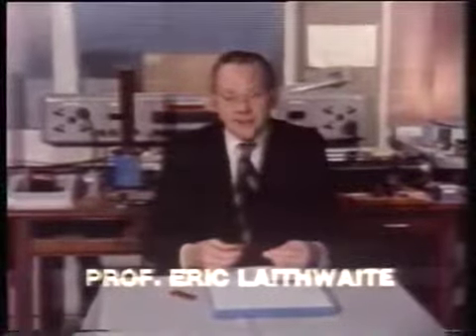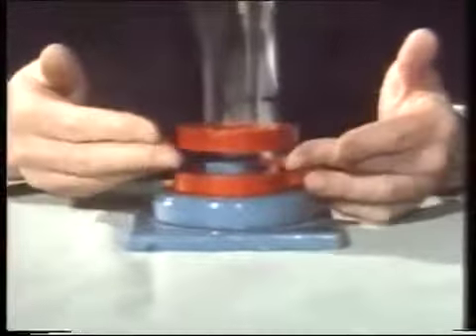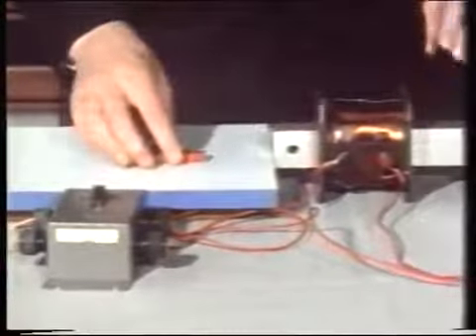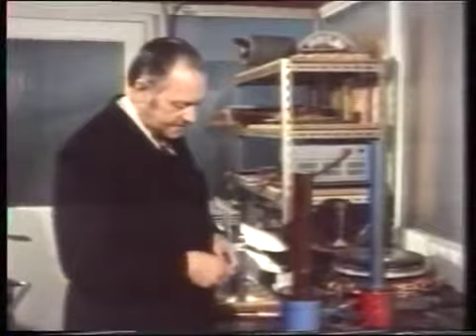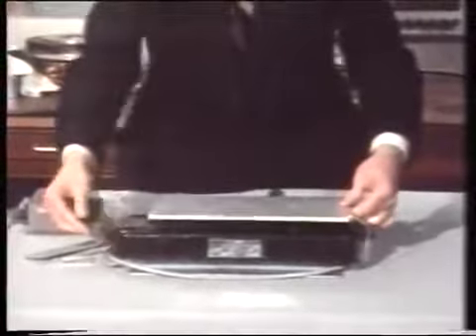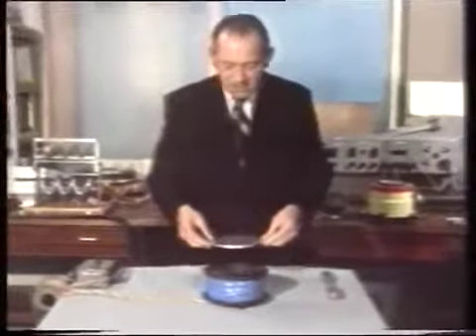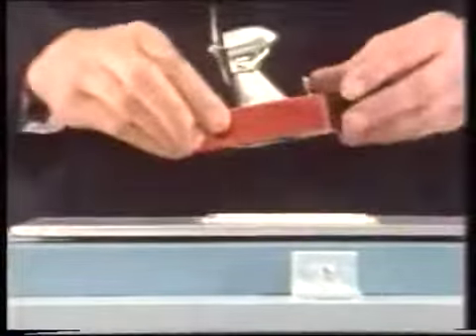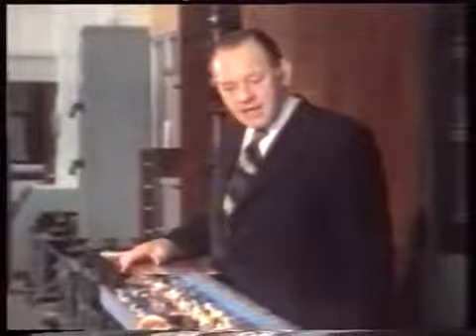Professor Eric Laithwaite Magnetic River 1975